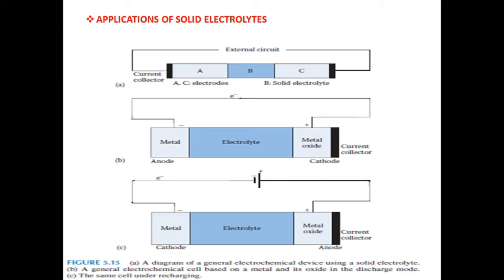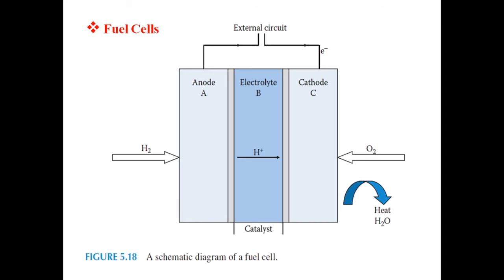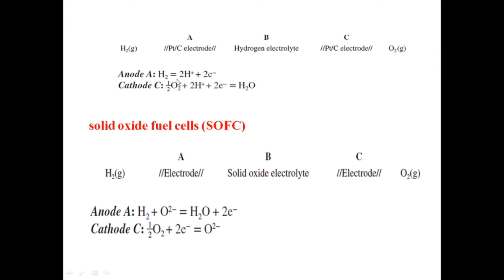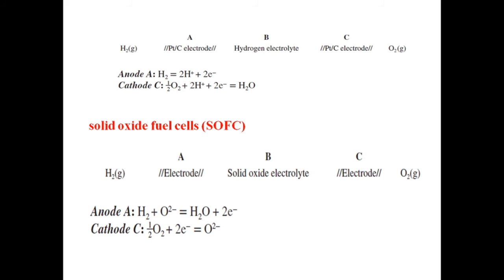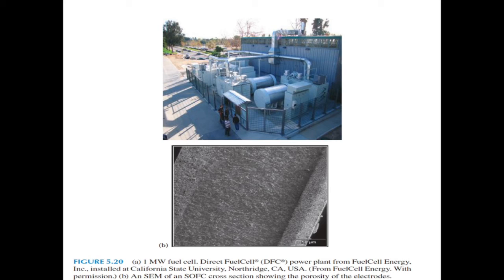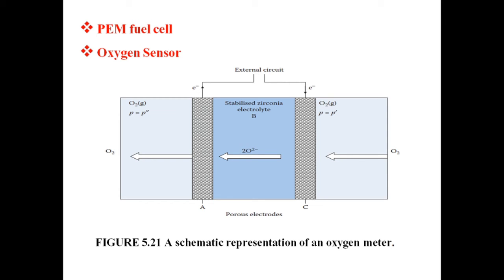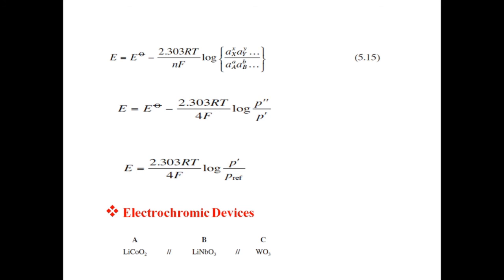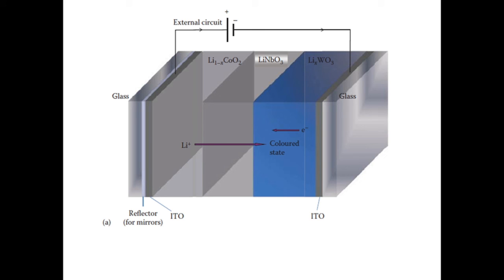M Sc-I (Chem) |Sem-I |CBOP-1 CHG-190: Introduction to Solid State of Matter |Sect-I | V.D. Jadhav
2. Defects and Non-Stoichiometry:6.VDJ- CBOP-1: CHG – 190